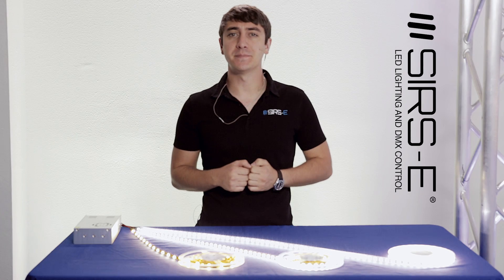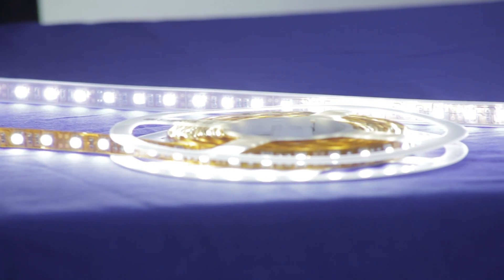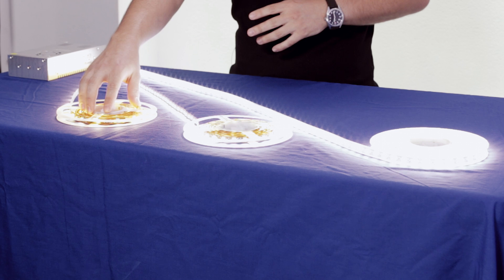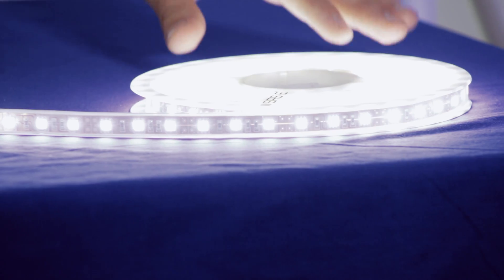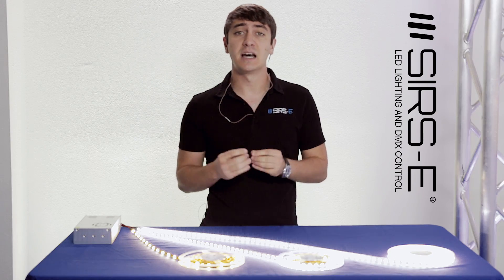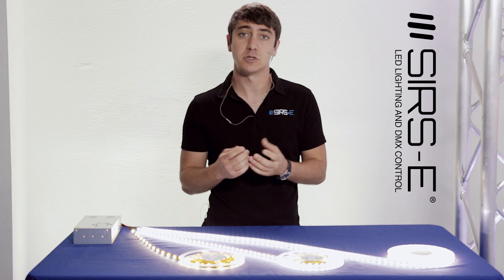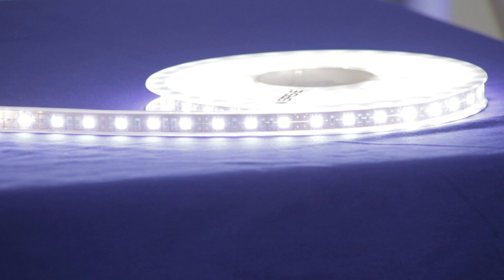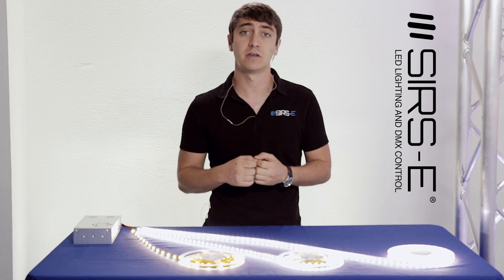White LED Strip 5050 Options Explained by SIRS-E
In this video, we will be introducing our category of 5050 White LED Strip Lights.
This category includes Single Density and Double Density options for our three different color temperatures of white (Warm White, Neutral White, and Cool White), as well as our waterproof options (Waterproof-IP67 and Submersible-IP68).
As an example, we have the Single Density Non-Waterproof 5050 Warm White LED Strip, a Double Density Non-Waterproof 5050 Neutral White LED Strip, and finally our Waterproof-IP67 Double Density 5050 Cool White LED Strip.
All of these strips are available in IP40, IP67 and IP68, Single or Double Density, as well as Warm White, Neutral White, and Cool White.
5050 refers to the size of the LED Chip, which is 5.0mm x 5.0mm.
Whatever your application needs may be, we have a strip to match every project.